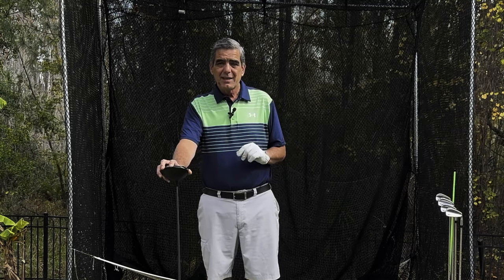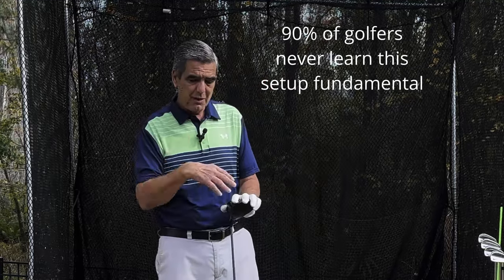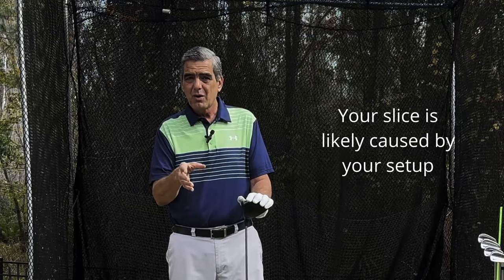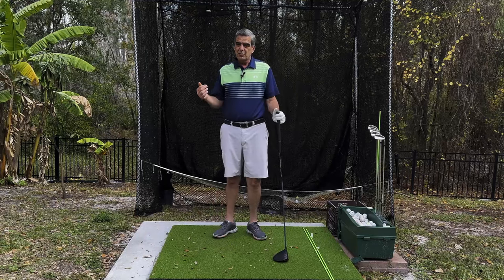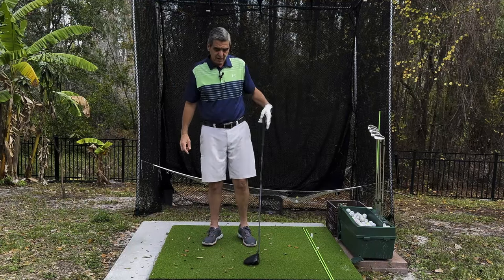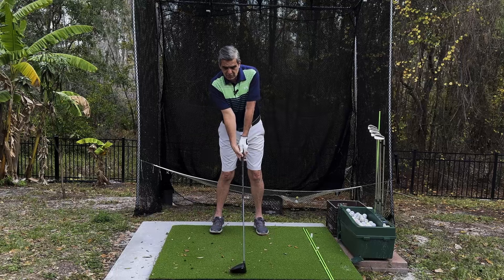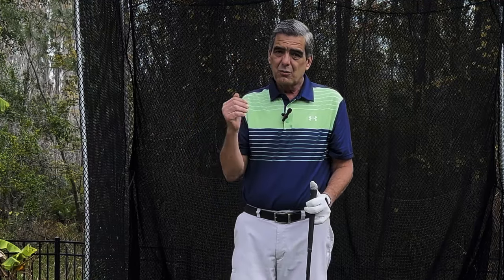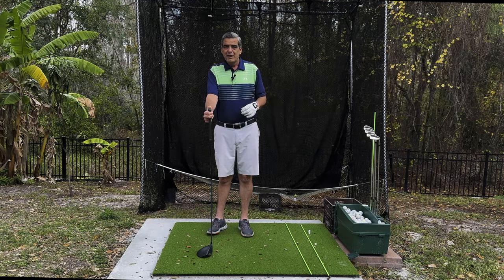You will NEVER HIT IT STRAIGHT unless you learn this